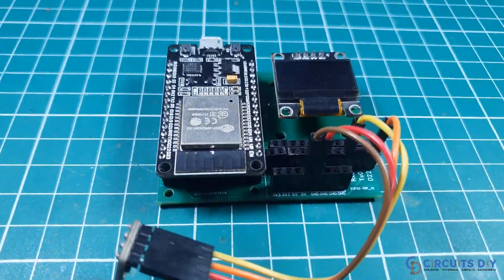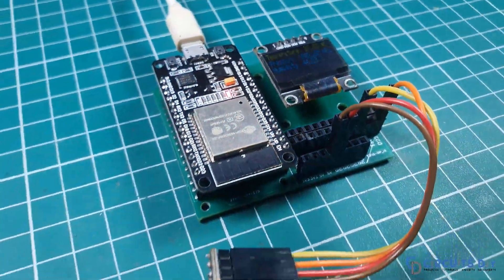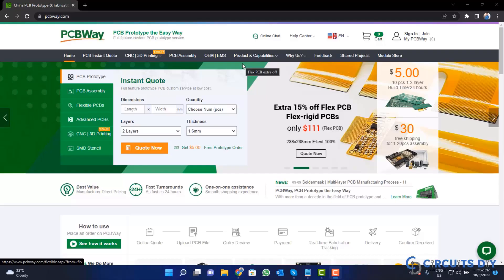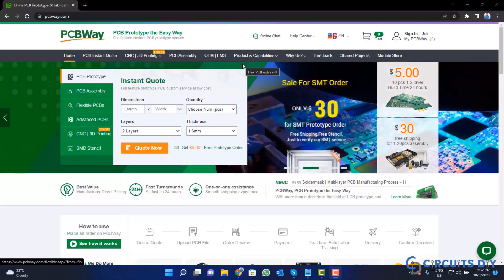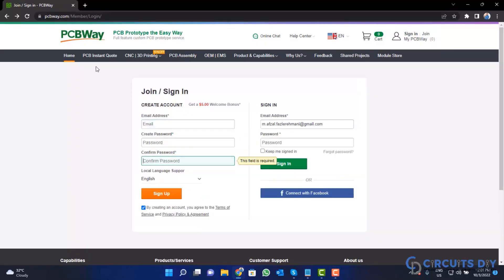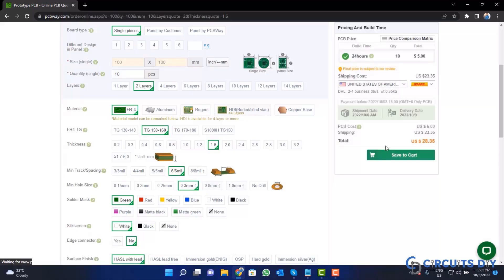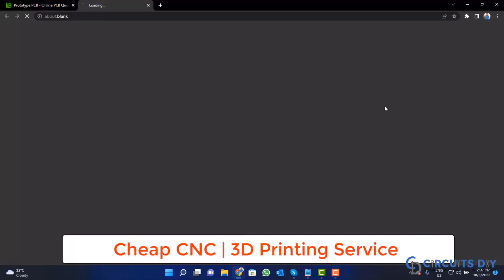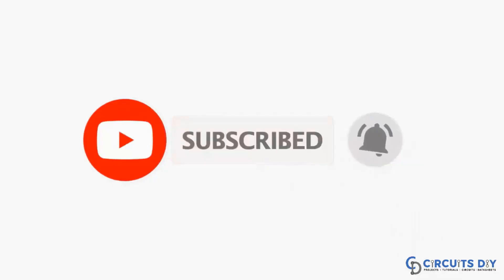Interfacing BME280 with ESP32 & Display Values on OLED